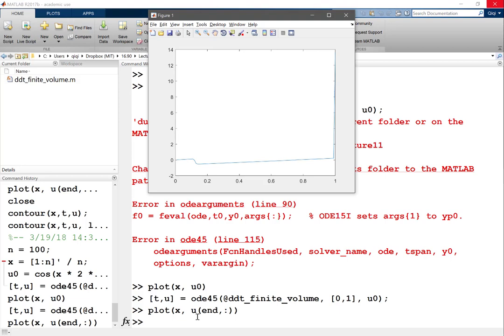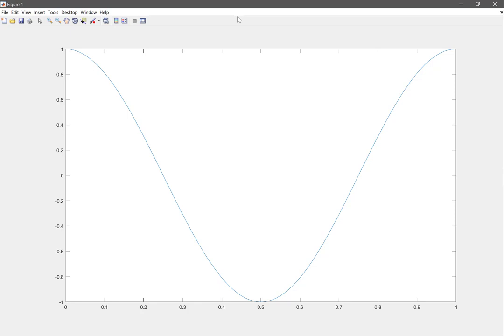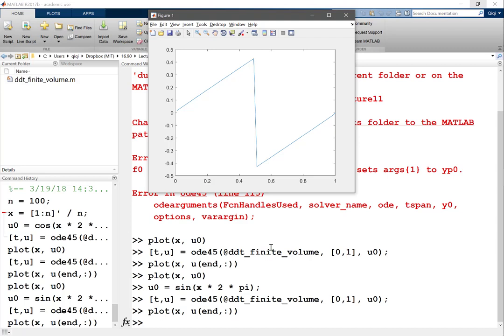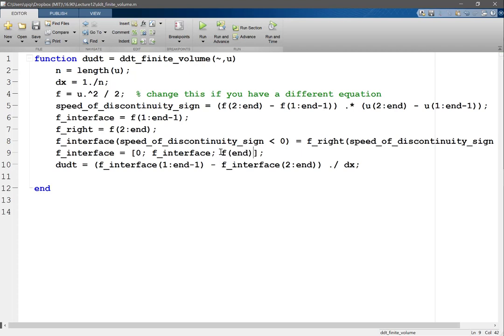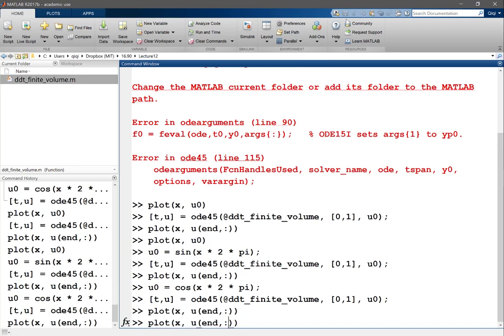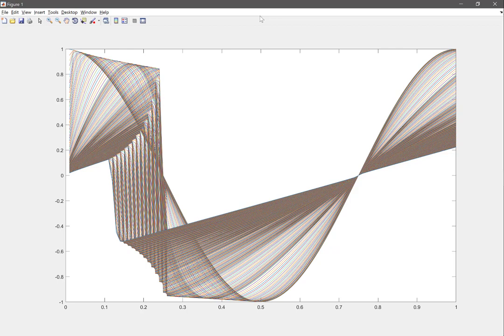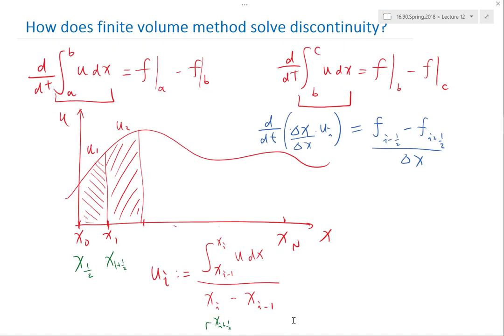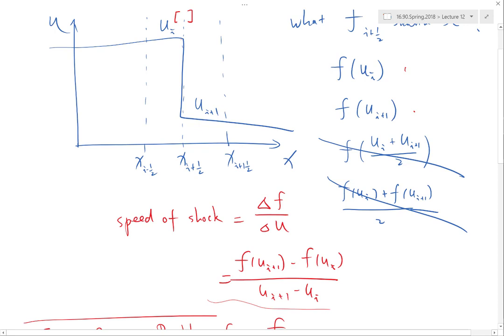Results from finite volume implementation of Burger's equation